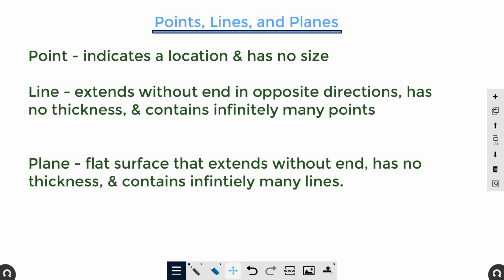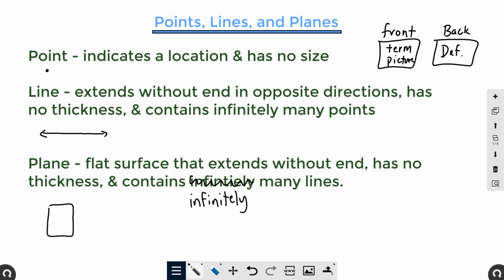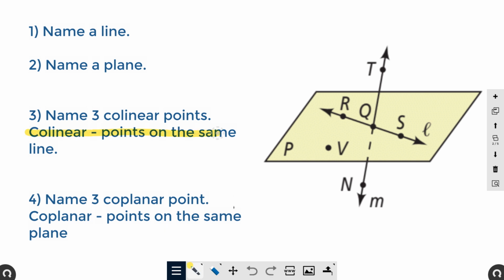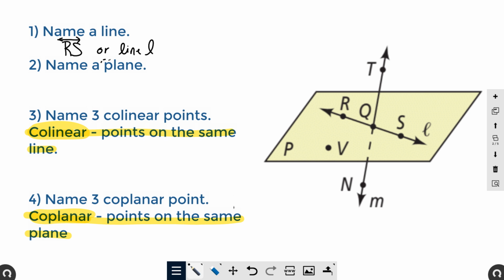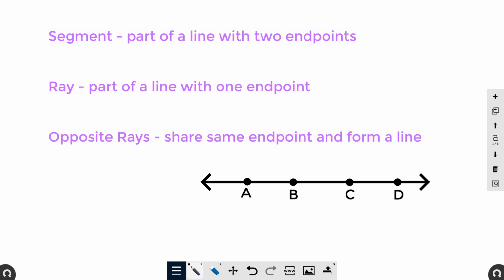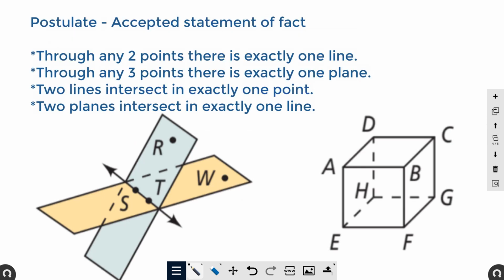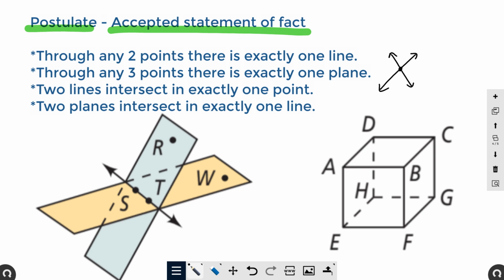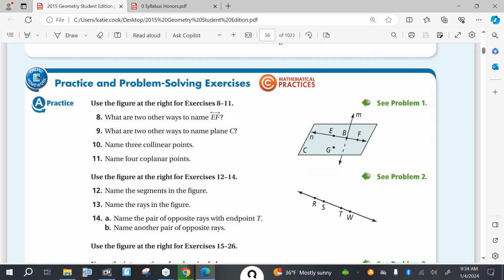Point, Line, Plane